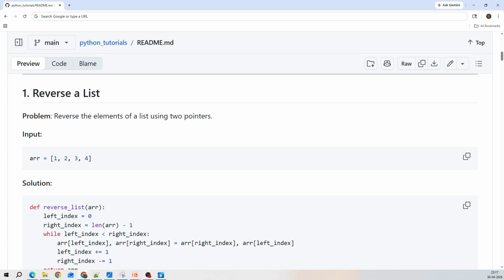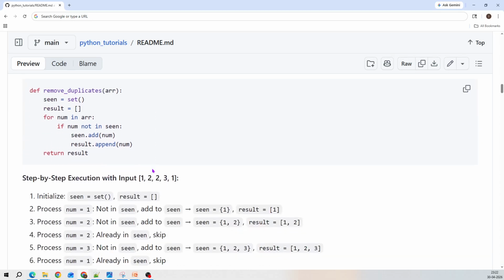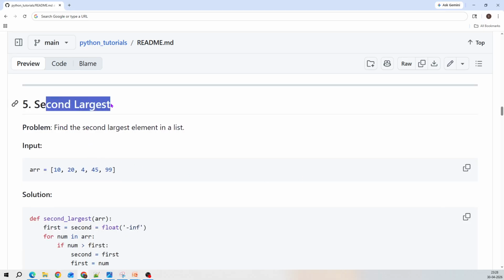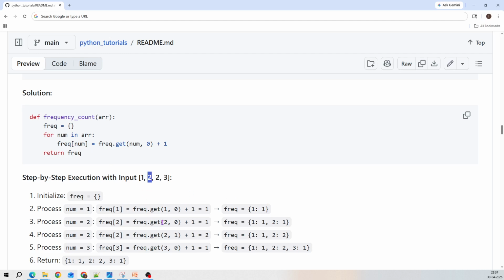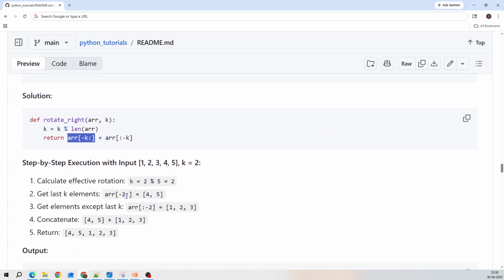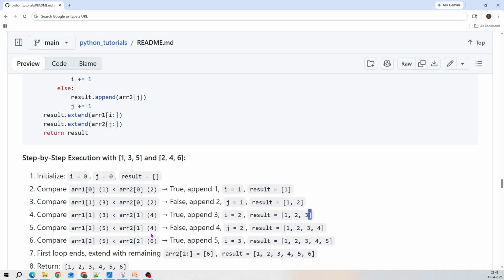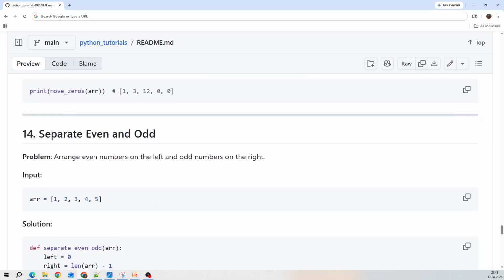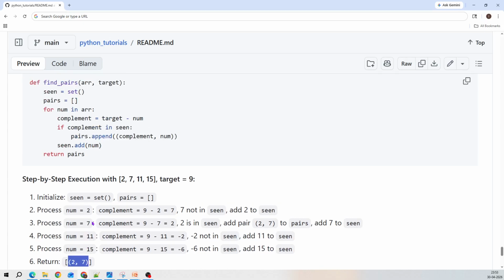15+ Python List Problems: Solved!